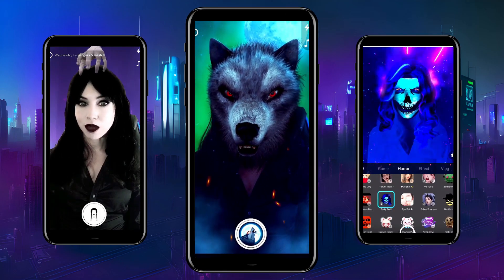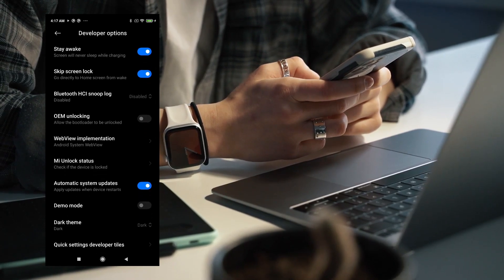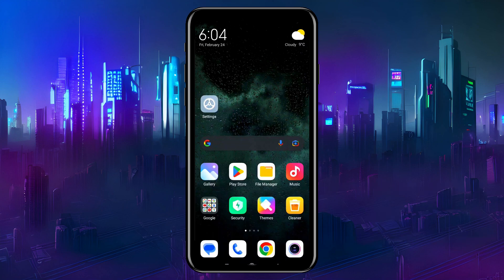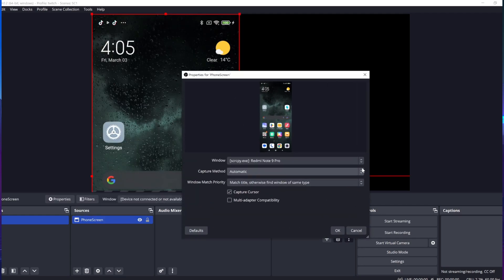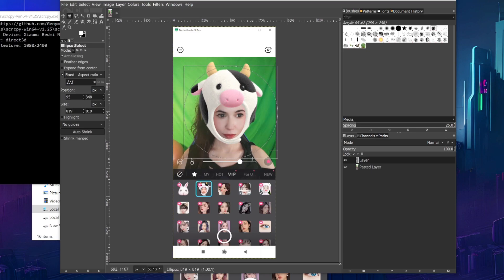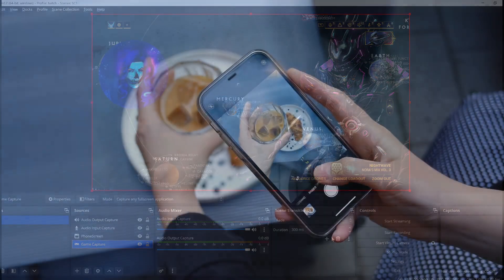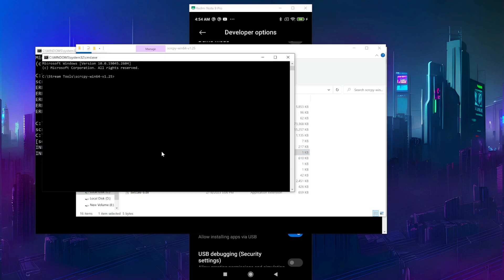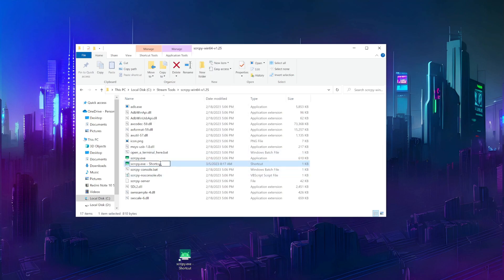Phone Face Filters on Stream ✨ Android Screen Share in OBS 🐹 Free & Easy Setup (2023)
How to share TikTok, Snow, Snapchat and other facecam apps on stream. Connect multiple phones, by USB or Wi-Fi.

For 64 bit Windows, download scrcpy-win64-v1.25.zip

00:00 Intro
00:30 Installation
01:07 Setting up the phone
02:25 Starting up and options
03:22 Sharing in OBS
03:56 Creating a mask for OBS
05:17 Sound delay
05:52 Wi-Fi Connection
06:30 Connecting multiple phones